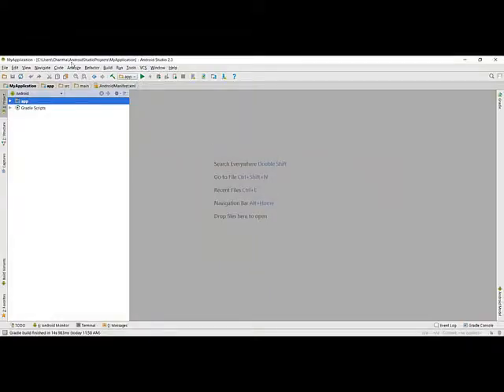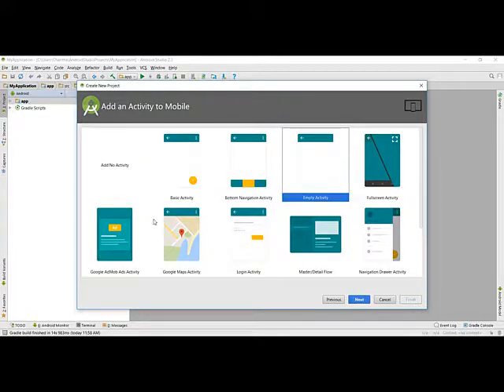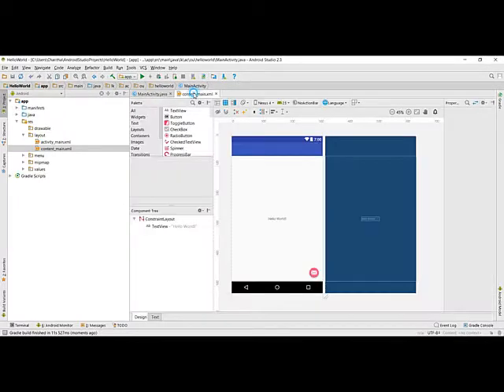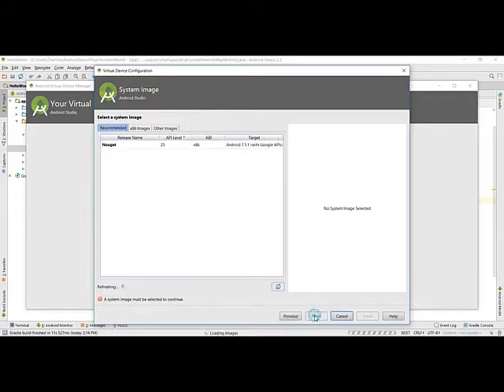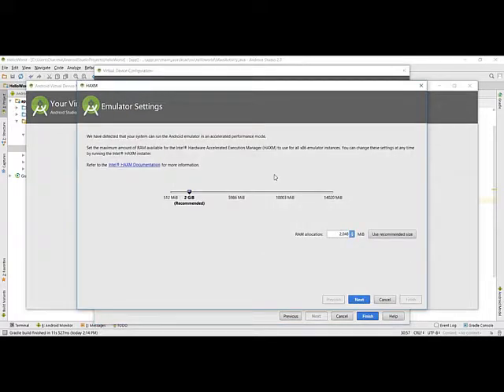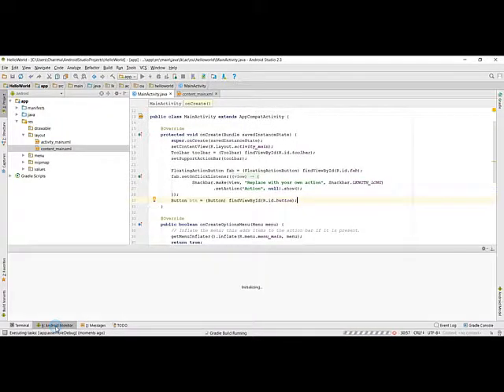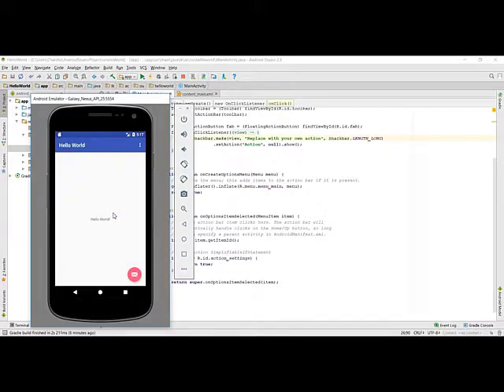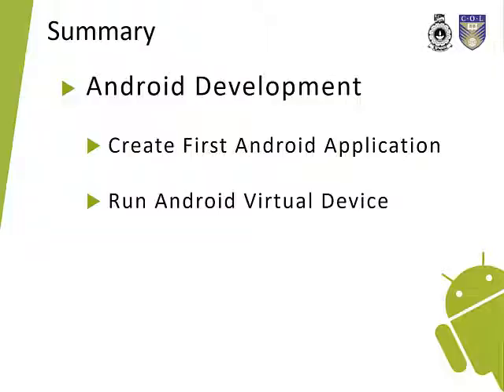V6 Android Development